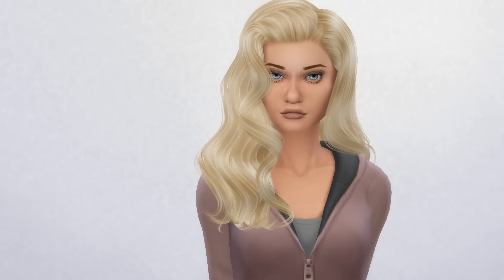Lets Play: The Sims 4 Homeless Challenge - Introduction